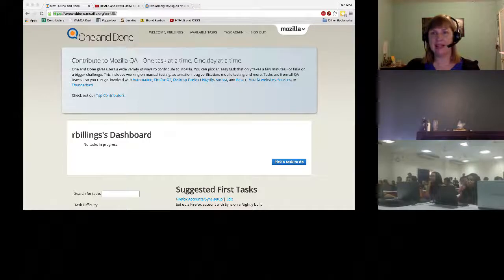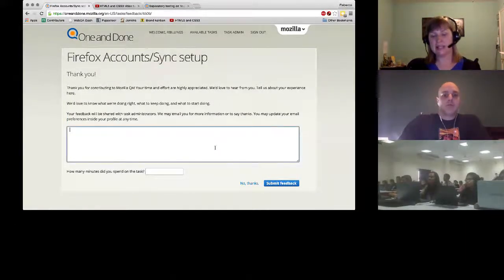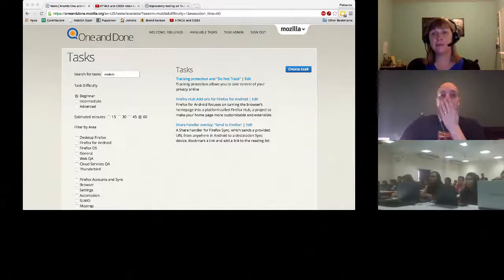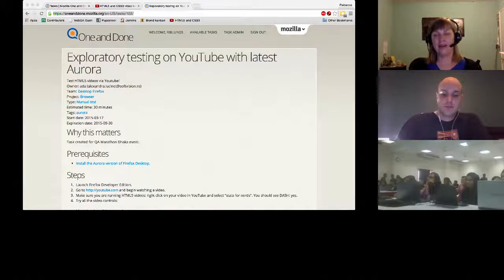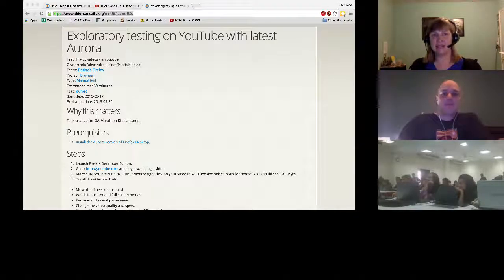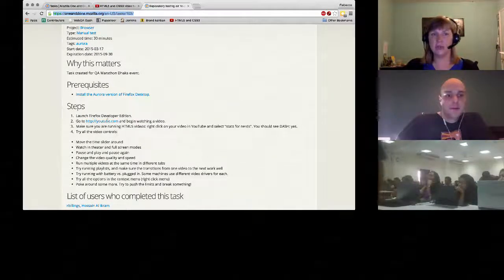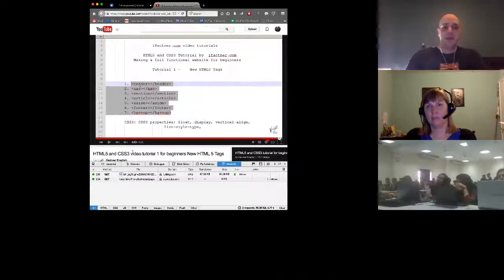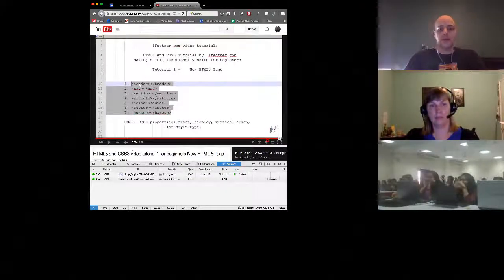One and Done QA Marathon Dhaka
Rebecca Billings demos the Mozilla tool One and Done for the QA Marathon in Dhaka. March 19, 2015. Walk through of exploratory testing YouTube.